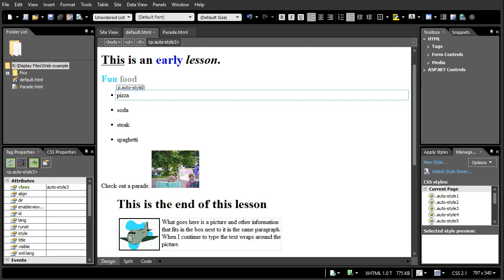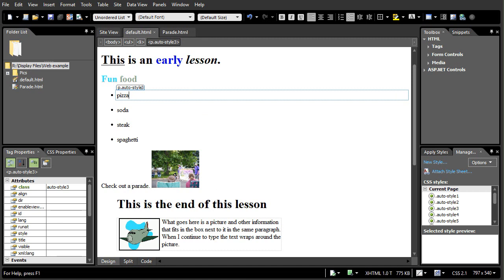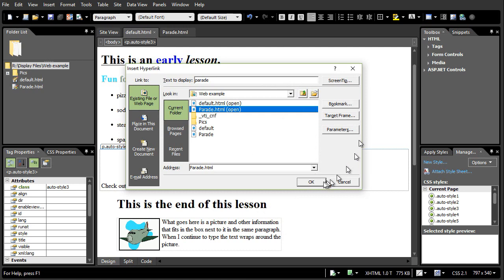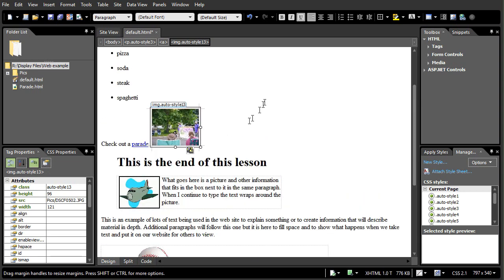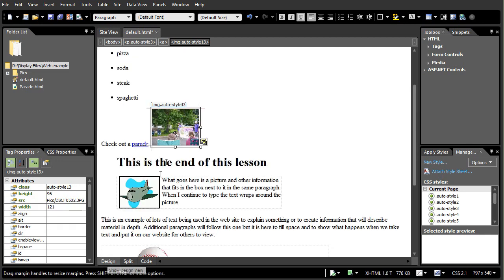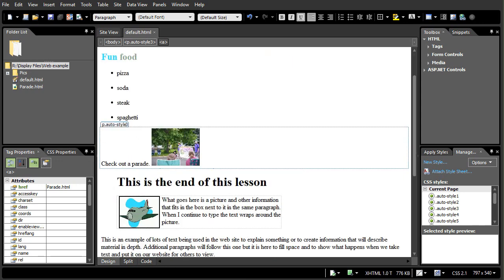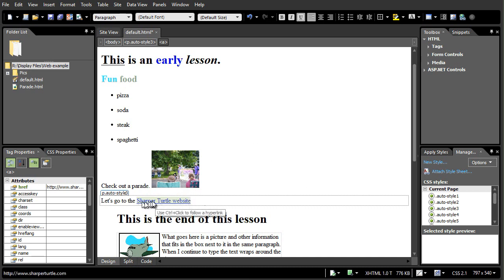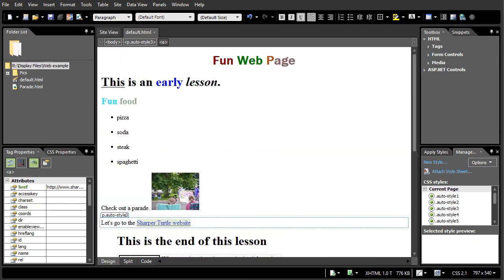Expression Web - How to add hyperlinks to a web page